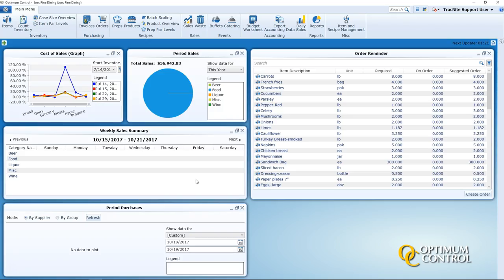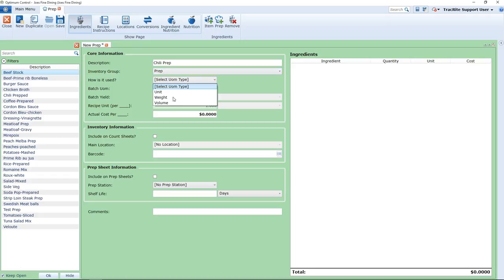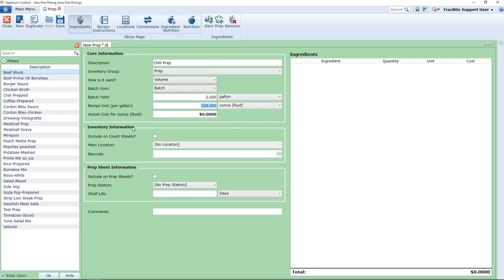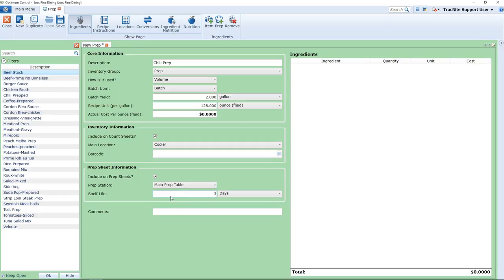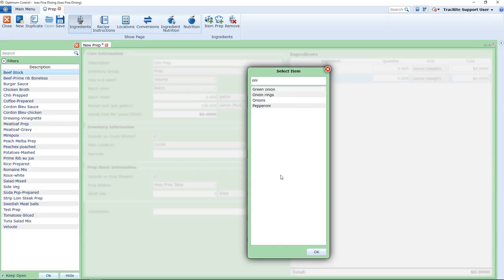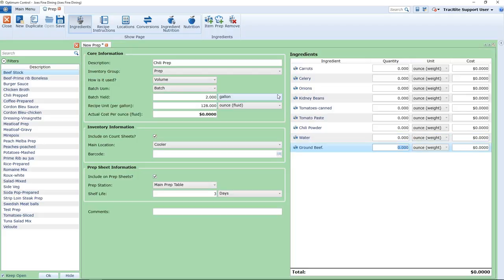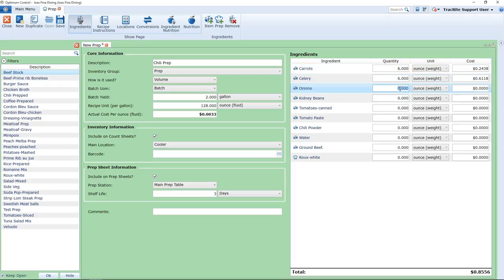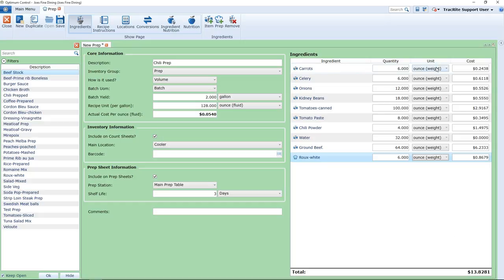How to Make Prep Ingredients in Optimum Control V5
This video will cover how to create Preps in Optimum Control. A Prep is an ingredient that is made in house.